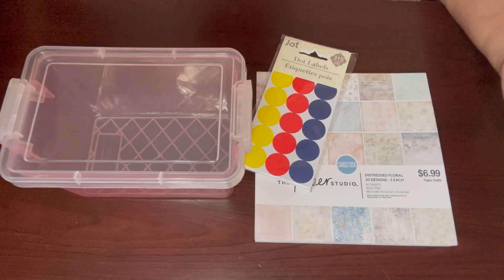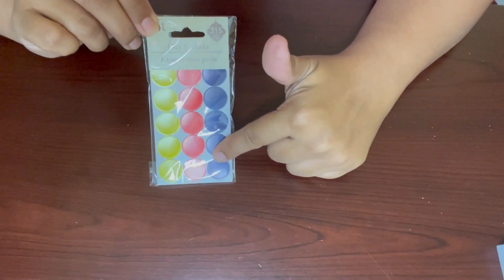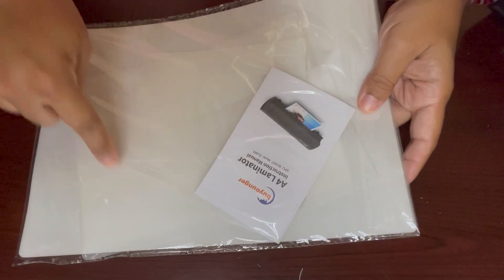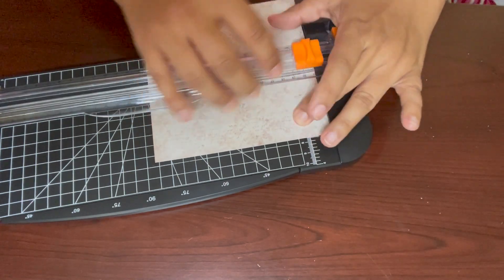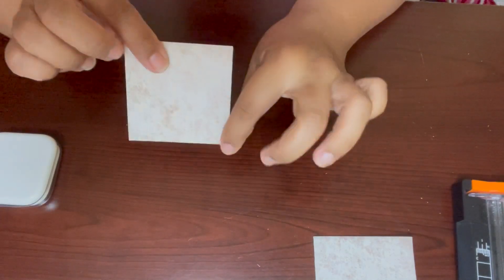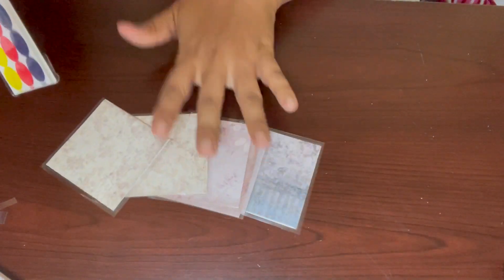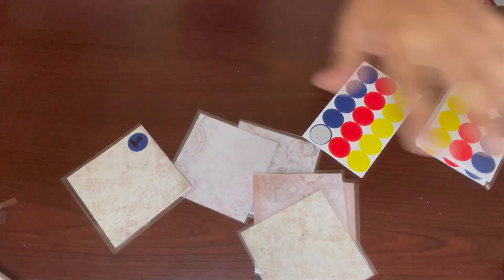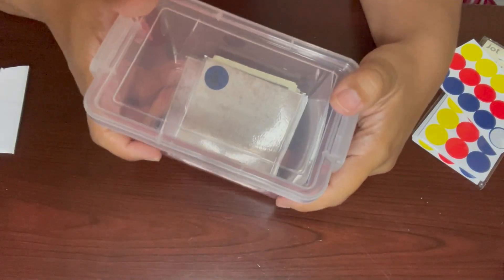DIY 100 ENVELOPE CHALLENGE USING DOLLAR TREE & HOBBY LOBBY MATERIALS | SAVE UP TO 5,055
Nuova Laminating Sheets
3x5 Index Card Box
1-100 Stickers

Thank you all for joining. To my current subscribers thank you all once again for the support.

Follow me ⤵️

✉️ Send Friend Mail: P.O.Box 701576